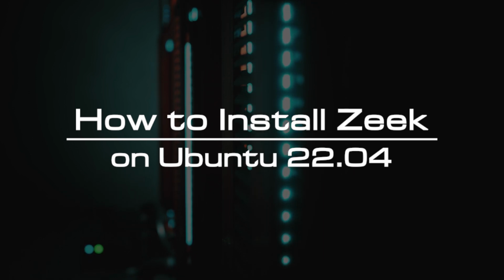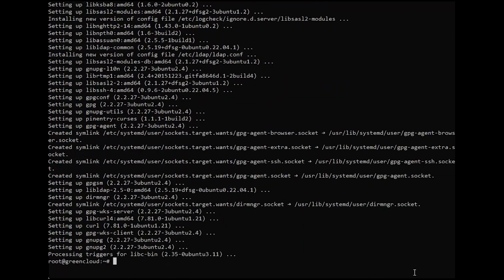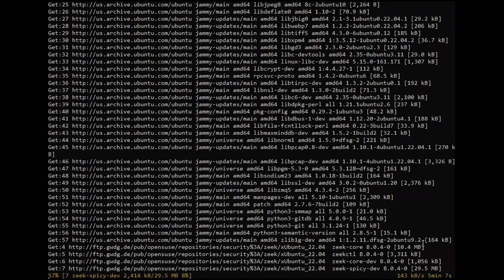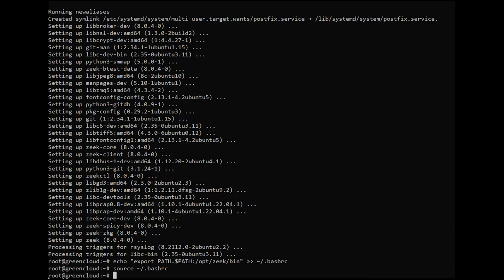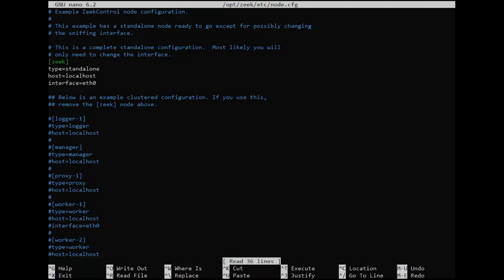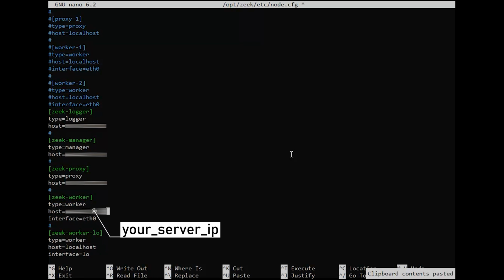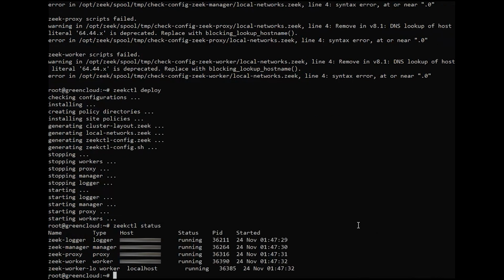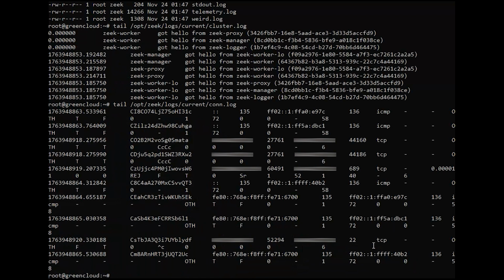How to Install Zeek (Network Security Monitoring Tool) on Ubuntu 22.04 | VPS Tutorial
Zeek, formerly known as Bro, is an open-source network security monitoring tool to analyze real-time network traffic. It captures packets and interprets their contents to provide insights into the activities and behaviors occurring on a network.

Zeek Network Security Monitoring provides a powerful and flexible solution for organizations seeking to enhance their network security posture by gaining deeper insights into network traffic and detecting potential threats in real-time.